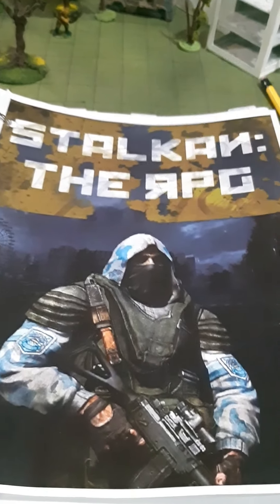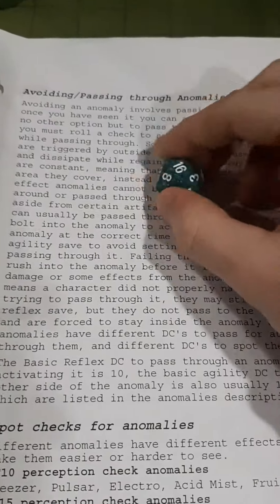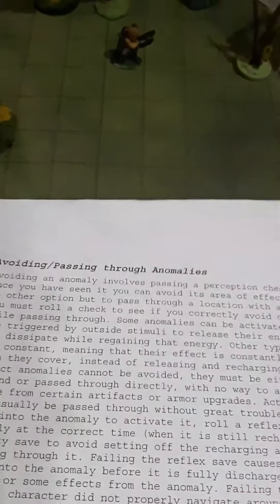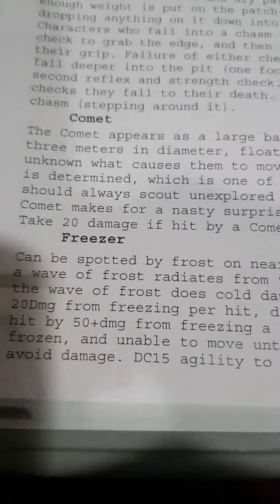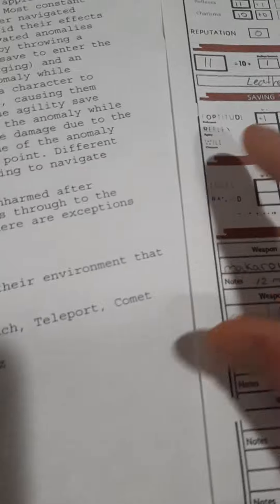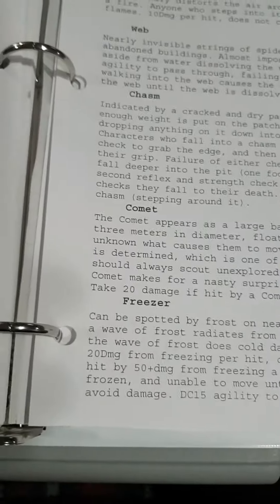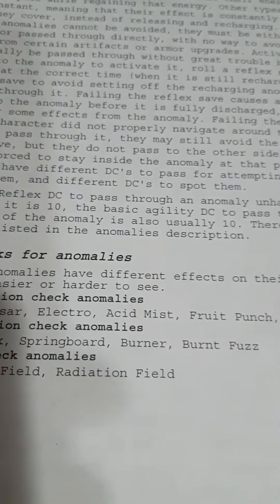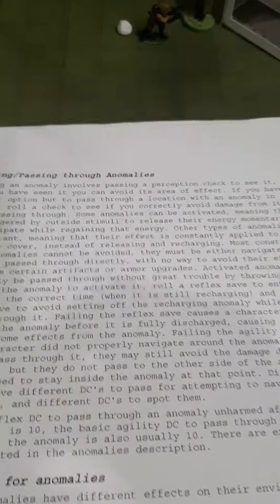STALKER The RPG: Spotting/avoiding anomalies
this game is a d20 styled rpg game set in the game universe Stalker shadow of Chernobyl
were going over spotting and avoiding anomalies
Credits
--creators--

Elliot Chadwick
Maffo ImaffoI
GOOHS vstalker

--production staff---

Maffo ImaffoI
PSYDPope
GOOHS vstalker

thanks for making this fellas